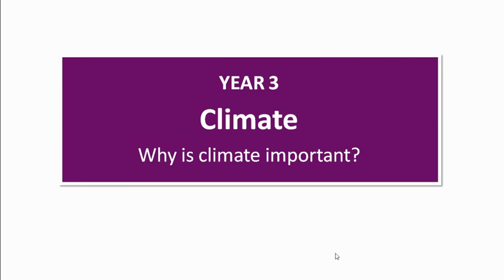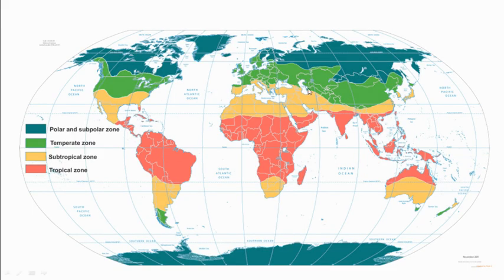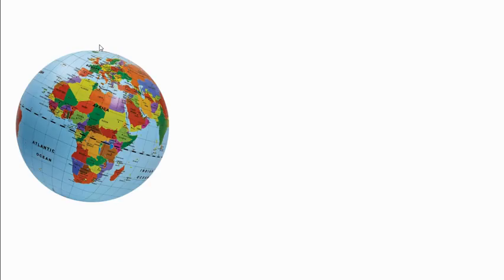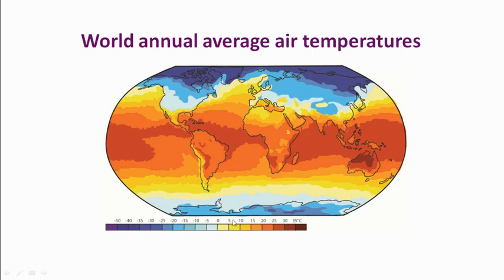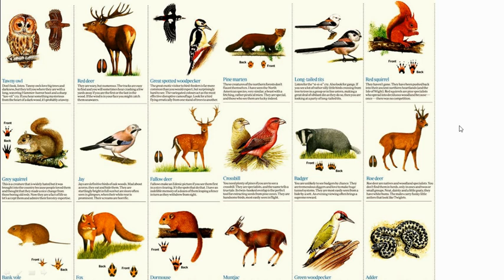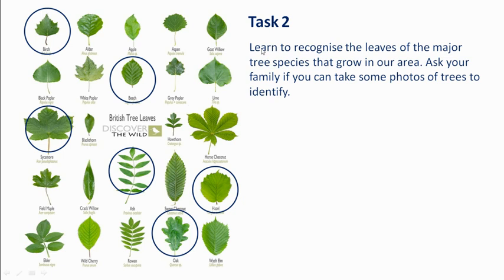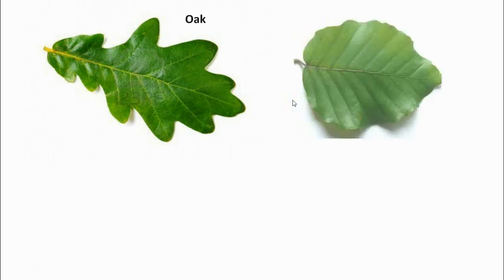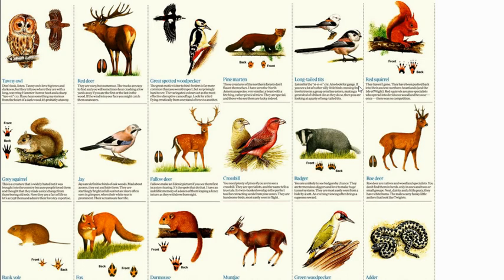Climate Lesson 6 The Temperate Zone | M.Boll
In this lesson, we investigate our own Climate Zone - The Temperate Region